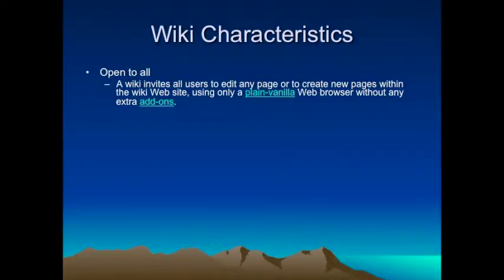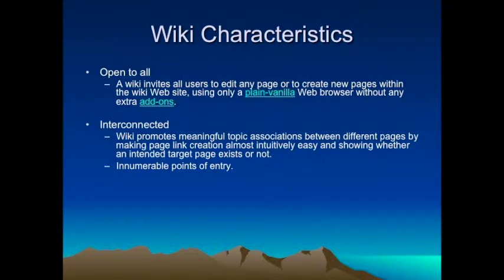J4923 Su15 Week 1: Course overview and Web history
Knowing the history of the Internet will empower journalists and open its possibilities to them, the readings for the first week of this summer class at Ohio University's E.W. Scripps School of Journalism suggest. Instructor Hans K. Meyer explains that and the course syllabus in this introductory .